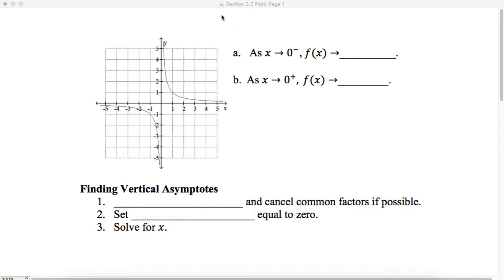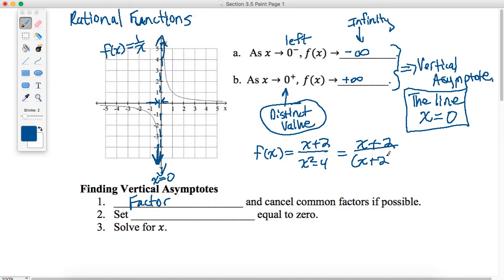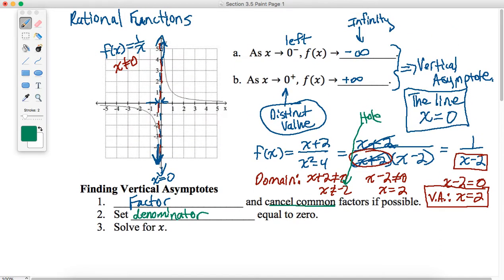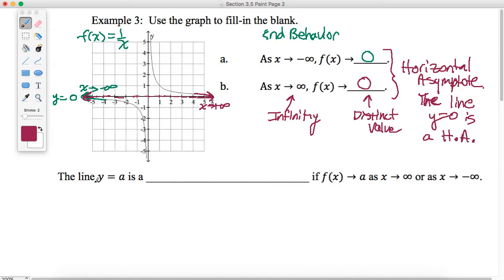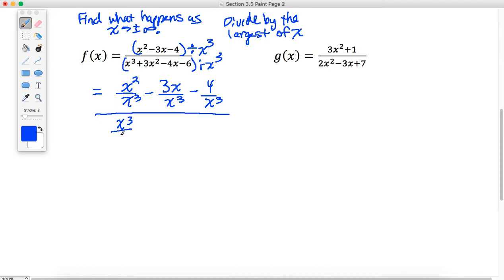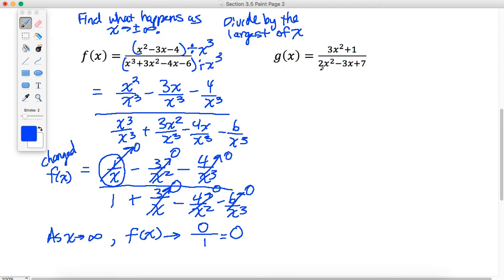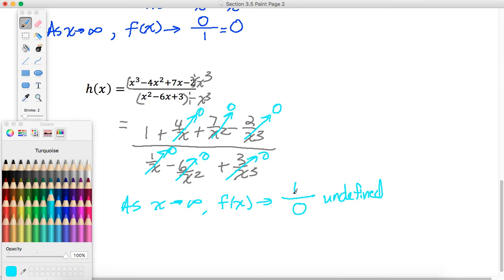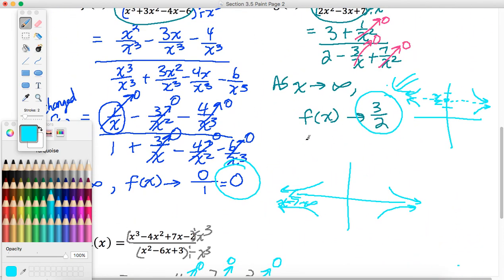Rational Functions Part 1